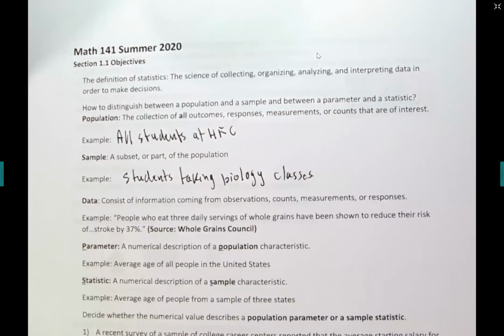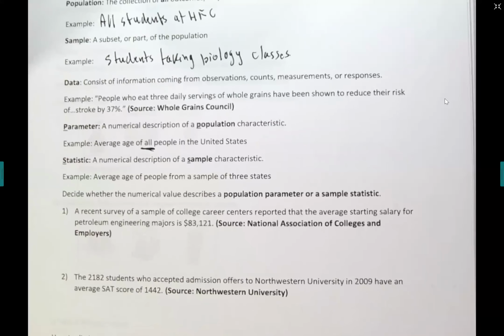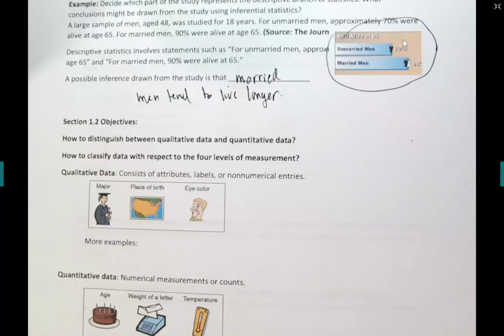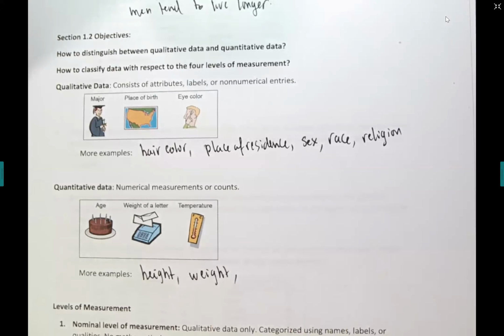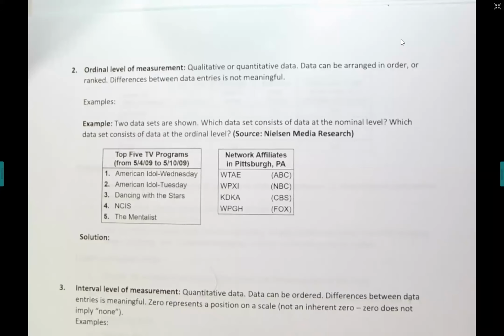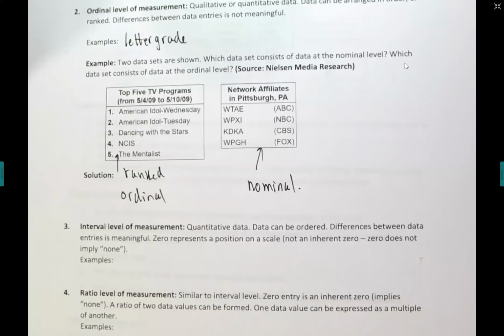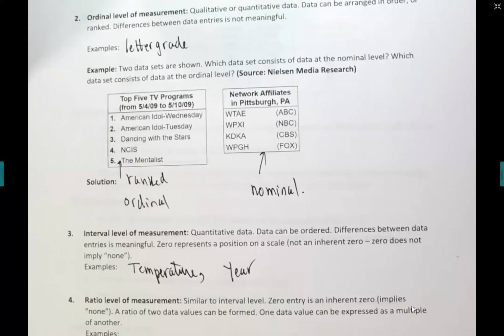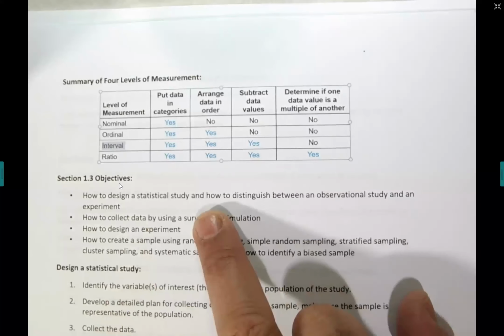Descriptive Statistics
Definition of statistics and its terminologies